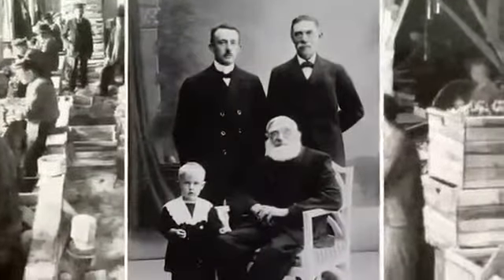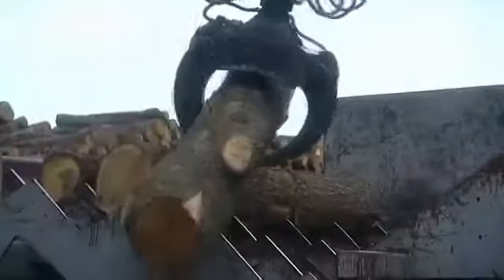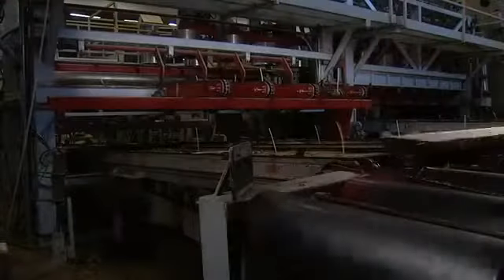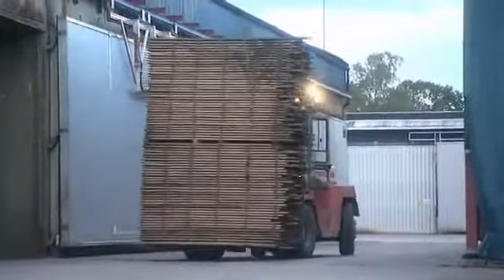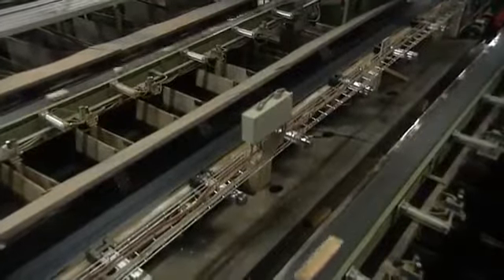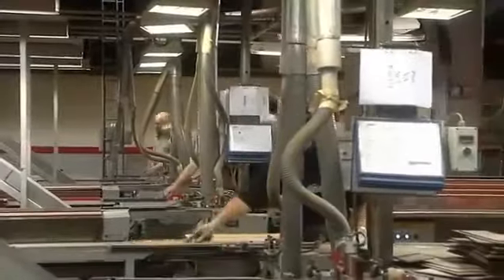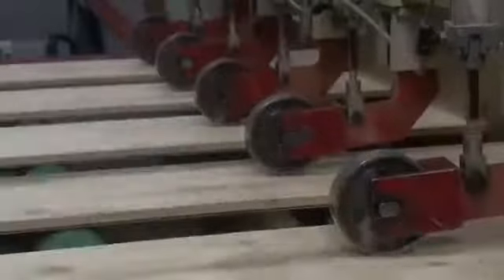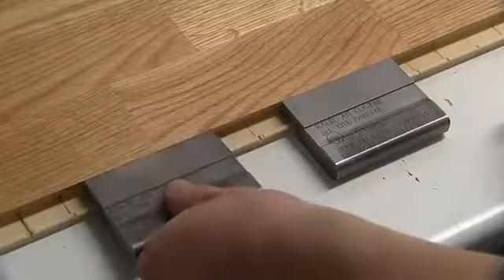Kährs Production Film Narrated